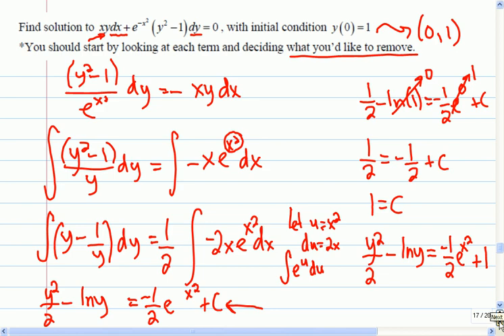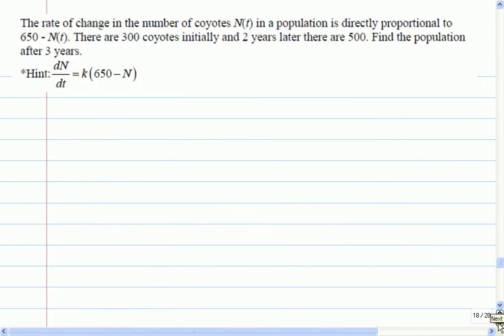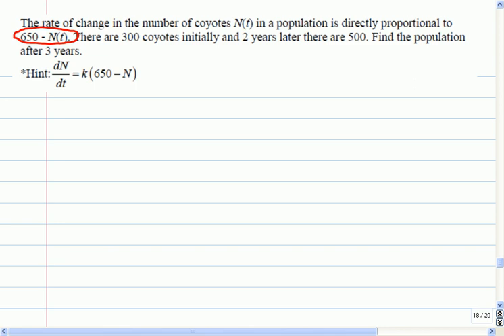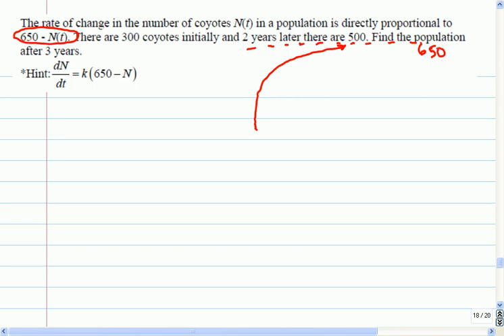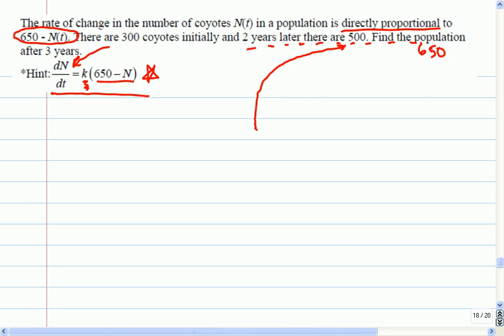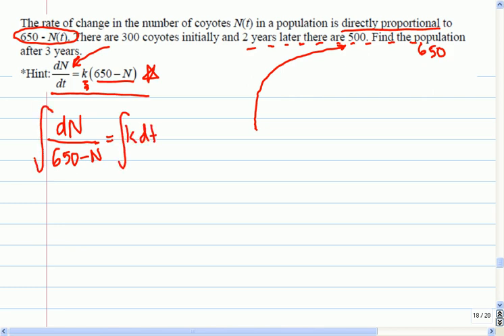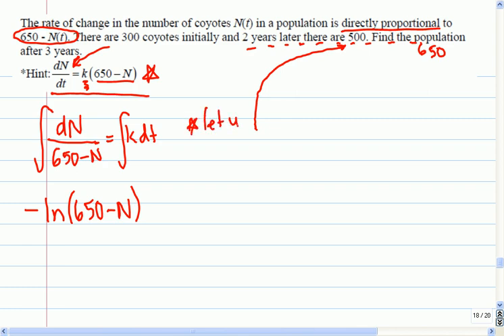Mr Joyce AP Calculus - Separation of Variables III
This is part three of our lesson on separation of variables from differential equations. Chapter 5 section 5.2